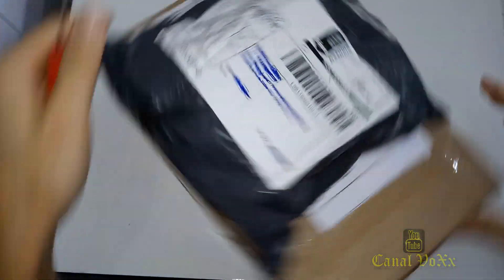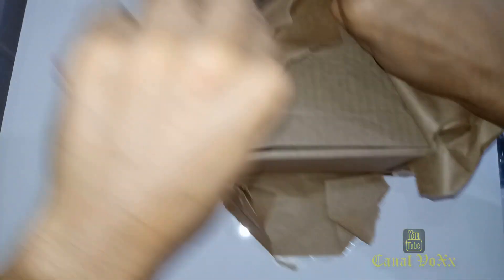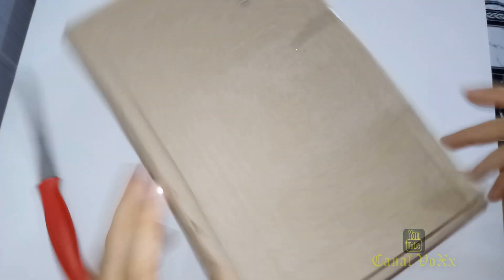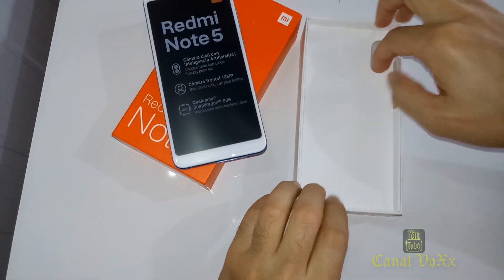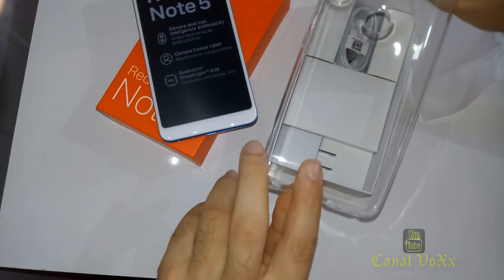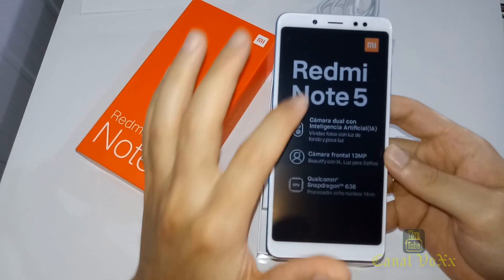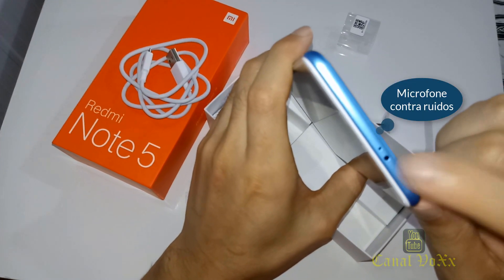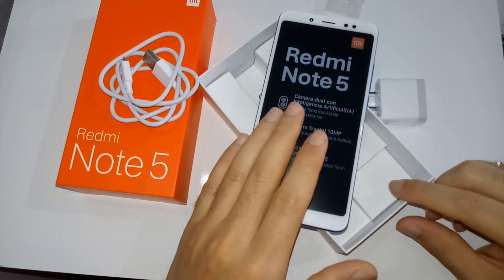Xiaomi Redmi Note 5 - Unbonxing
Neste vídeo você confere o unboxing do Smartphone chines xiaomi

O Xiaomi Redmi Note 5 como um display phablet de 5,99 polegadas proporciona uma experiência visual vívida e diferente. Câmeras triplas, câmeras traseiras duplas de 12.0MP + 5.0MP e câmera frontal de 13.0MP, você pode desfrutar de imagens com alta resolução. Ele vem com a maioria dos recursos que esperamos de um phablet, incluindo 3GB de RAM e 32GB de armazenamento ROM equipado com MIUI 9 OS e bateria de grande capacidade de 4000mAh que você pode jogar mais rápido.

Principais características:
Xiaomi Redmi Nota 5 4G Phablet 5,99 polegadas MIUI 9 Qualcomm Snapdragon 636 Octa Núcleo 1.8GHz 3GB RAM 64GB ROM Câmeras traseiras duplas Bluetooth 5.0 Reconhecimento de Impressão Digital 4000mAh Bateria
Display: 5,99 polegadas, tela de pixels de 2160 x 1080
CPU: Qualcomm Snapdragon 636 Octa Core 1,8 GHz
Sistema: MIUI 9
Android 8.0
RAM + ROM: 3 GB de RAM + 32 GB ROM
Câmera: câmera frontal de 13.0MP + câmeras traseiras duplas de 12.0MP + 5.0MP
Sensor: Sensor de proximidade, Acelerômetro, Giroscópio, Bússola eletrônica, Sensor de impressão digital, Sensor de luz ambiente, Sensor Hall
Cartão SIM: espera dual SIM dupla. 2 x cartão Nano SIM e 1 cartão TF podem ser inseridos ao mesmo tempo
Característica: GPS, A-GPS, Glonass, Beidou
Bluetooth: 5.0